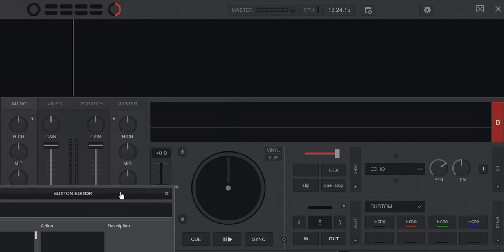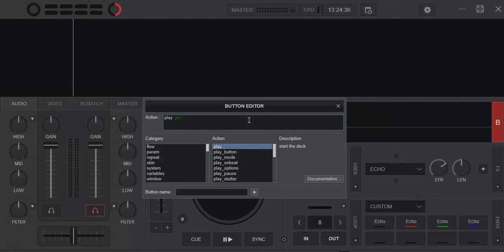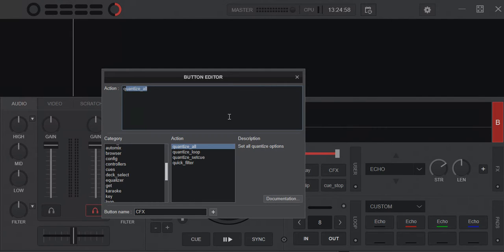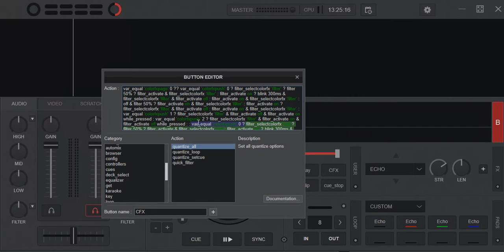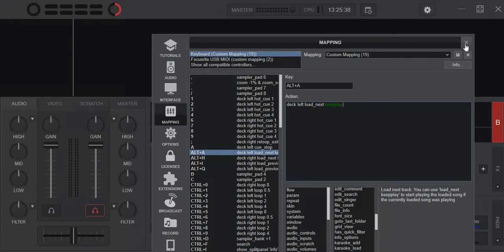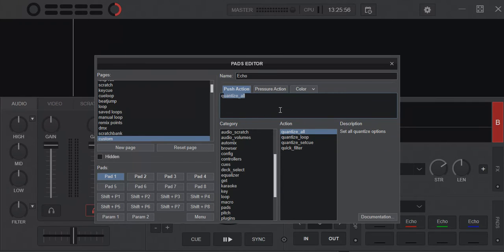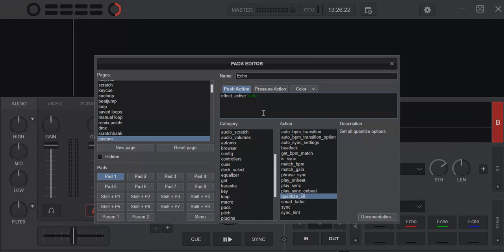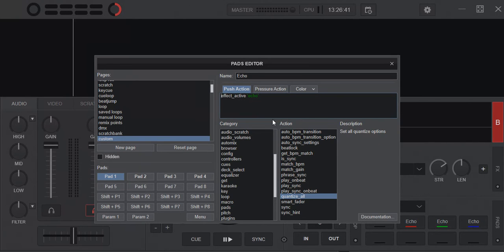Quick n' Dirty: Undo and Redo functions has been added to dialog boxes in VDJ2023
A quick video showing that Undo and Redo functions has been added to dialog boxes in VDJ2023 starting with build 7692
It also shows a couple of confusing caveats when using Undo, and how to avoid them